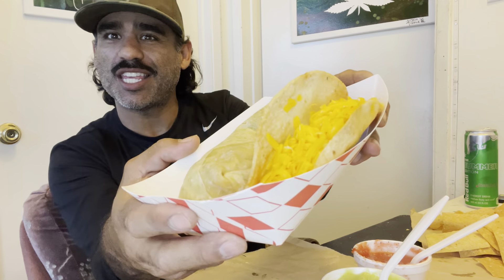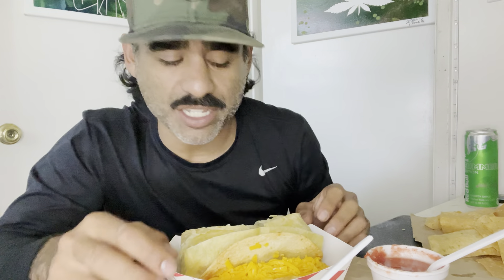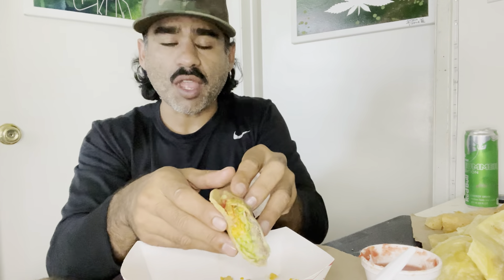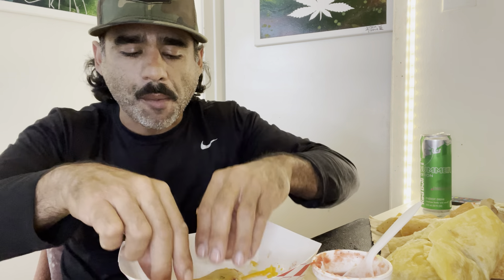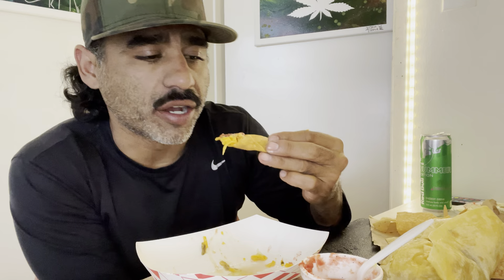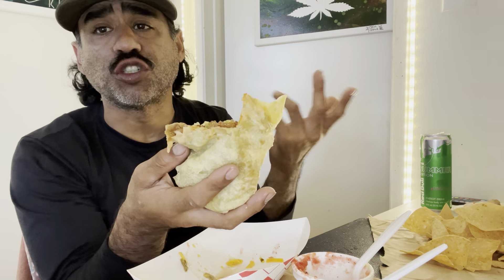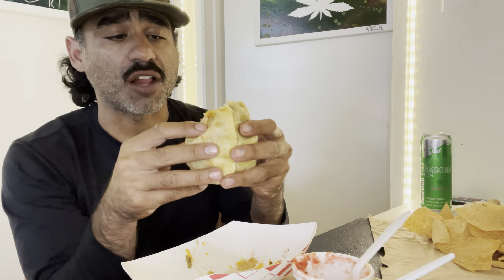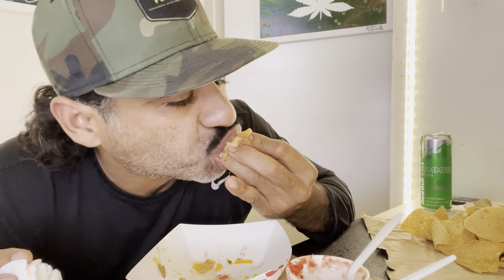Gringo tacos still bussin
American tacos bussin??